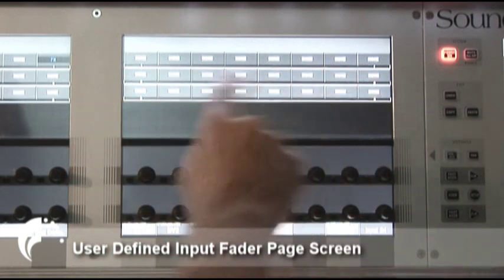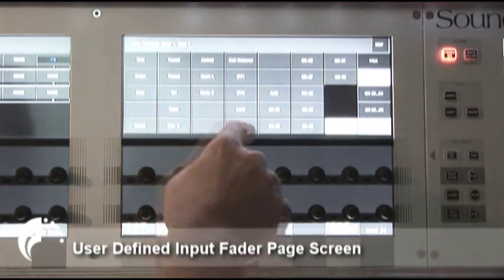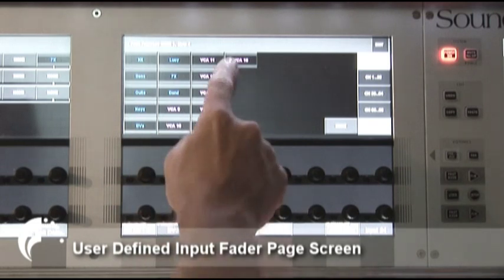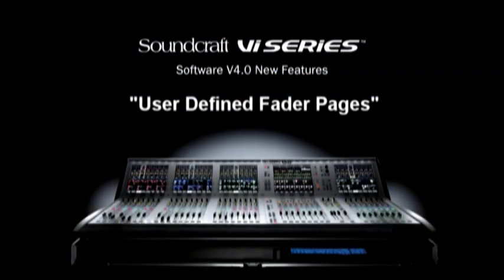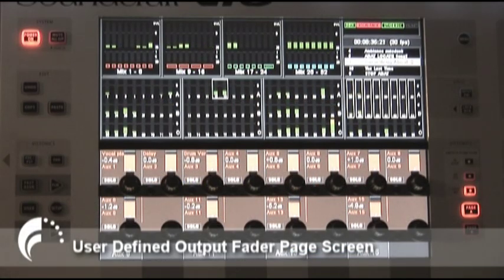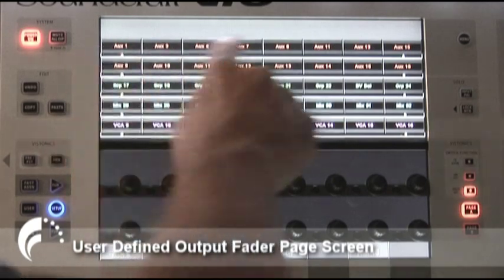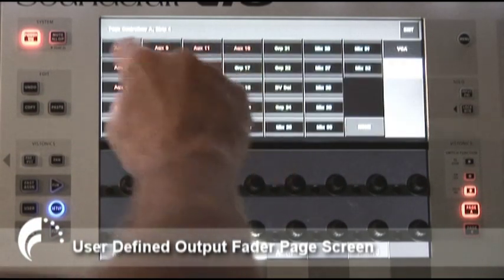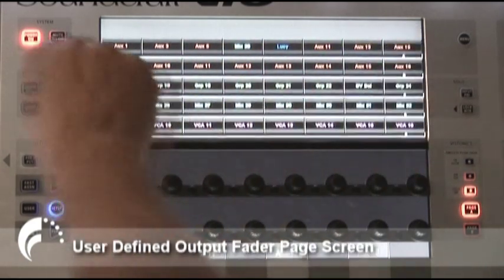Soundcraft Vi Series V4.0 - User Layers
A preview of the new features for the Soundcraft Vi Series in V4.0 software, due for release at the end of October.
This describes how to use the new user-configurable fader layers.